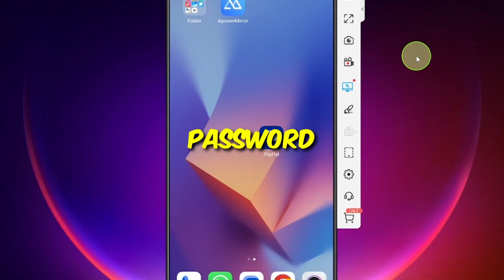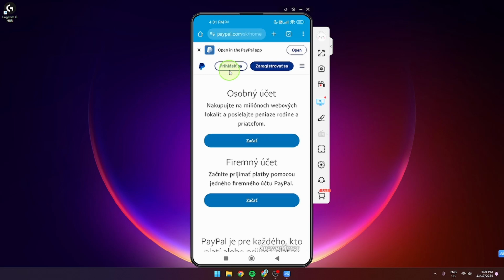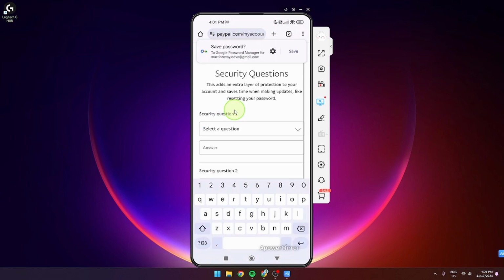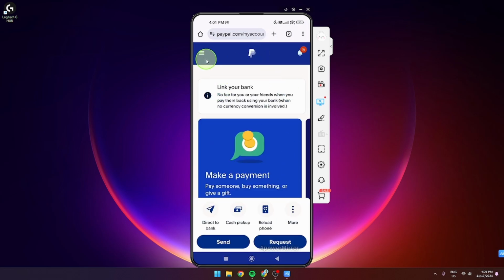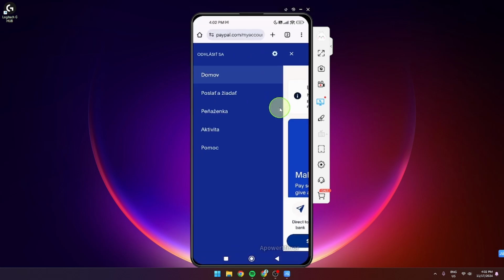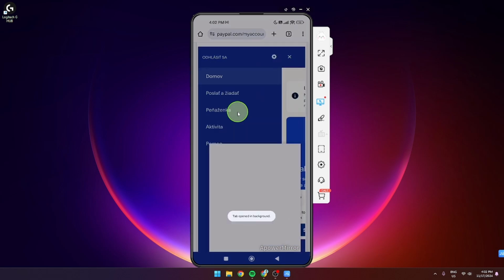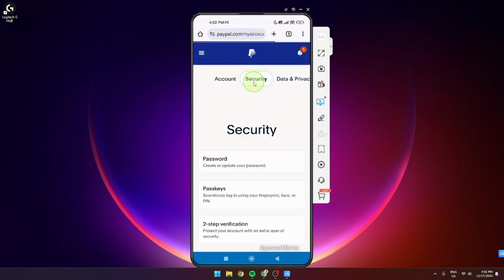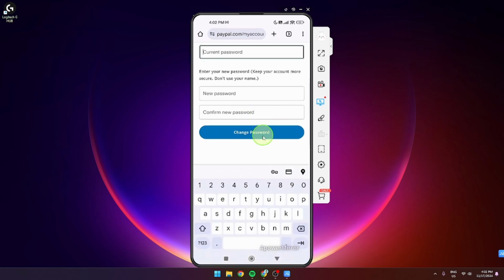How To Change a Password | PayPal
In this short tutorial video, I’ll show you how to change your PayPal password using only a phone, without needing a PC.

After this, you’ll be able to make changes just as easily as you would on a computer.